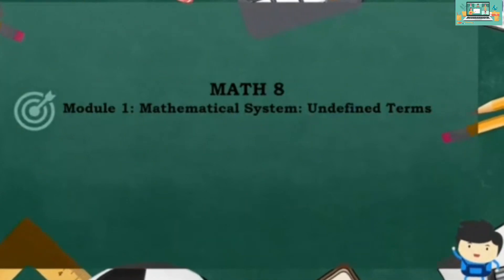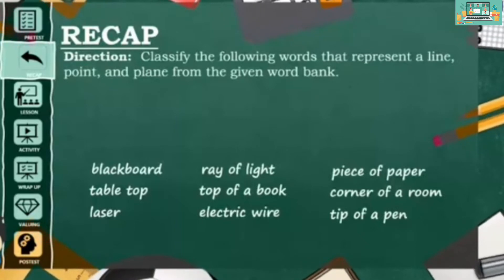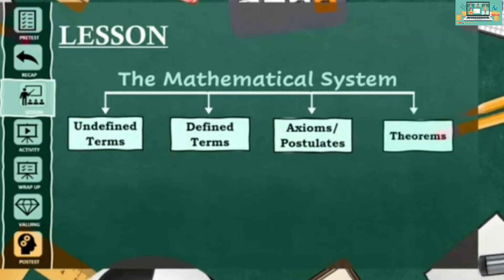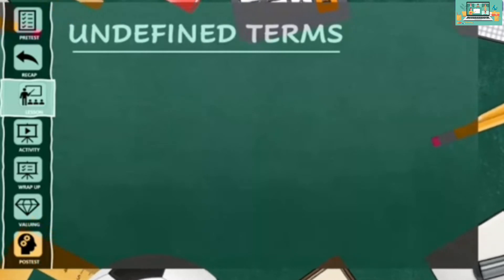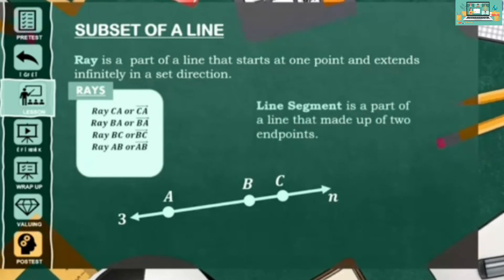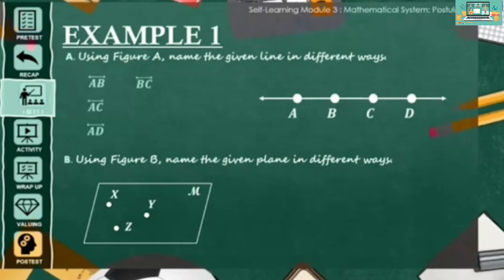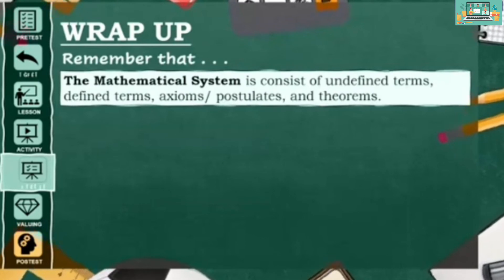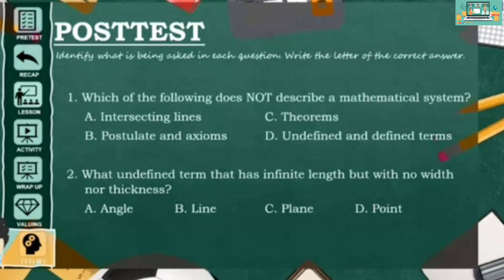Mathematical System: Undefined Terms of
At the end of this video lesson, the students are able to:
a. Describe a Mathematical system
B. Illustrate the need of a axiomatic structure of a Mathematical system in general and particularly the undefined terms in Geometry